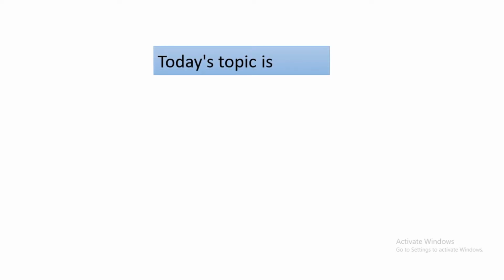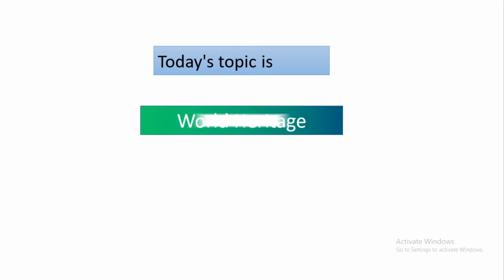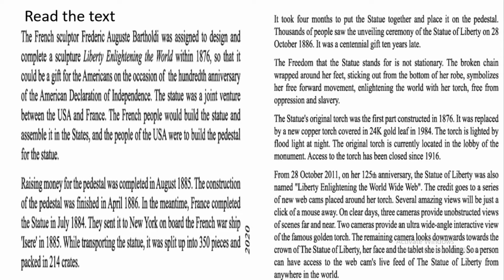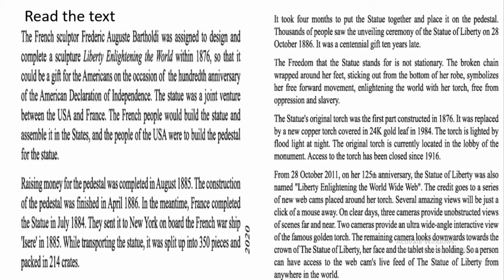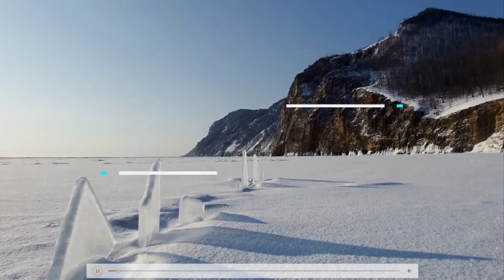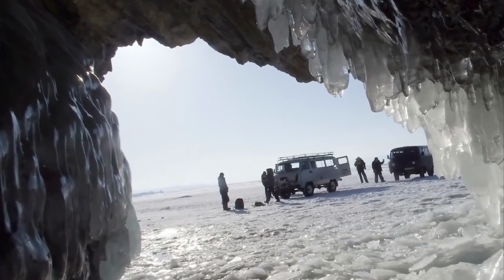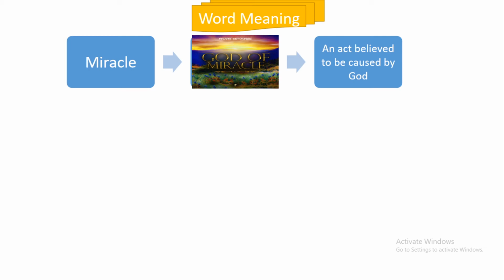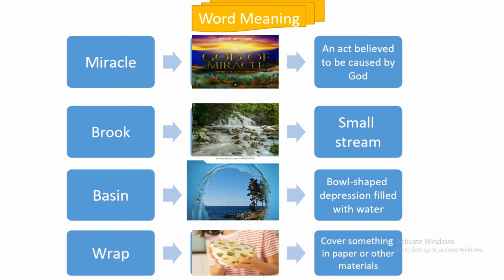Class 10 English 1st Paper (Unit:8,L-3&4)